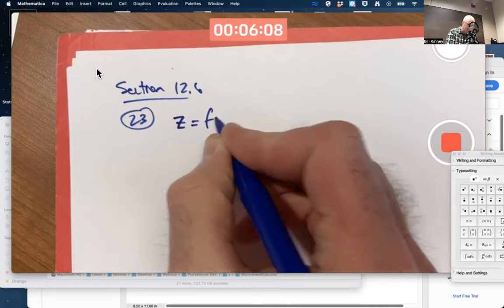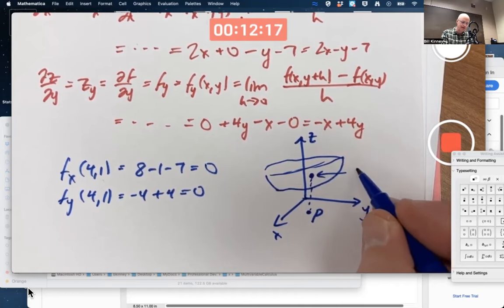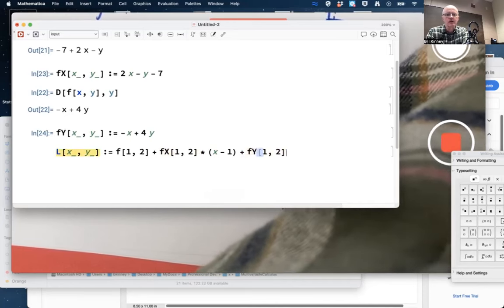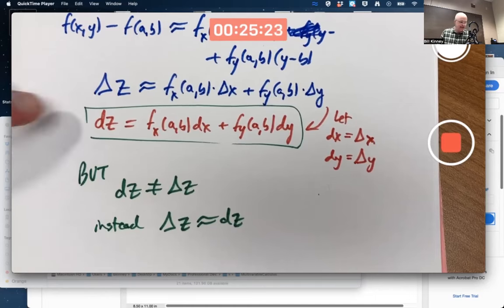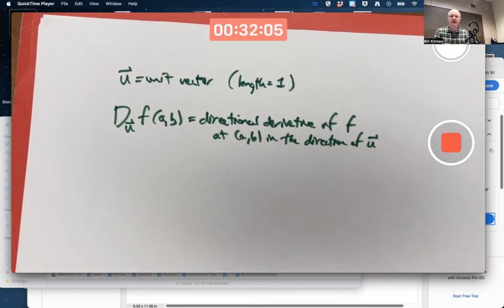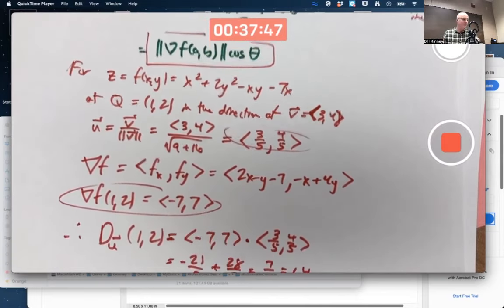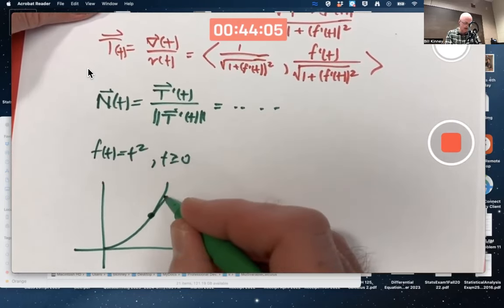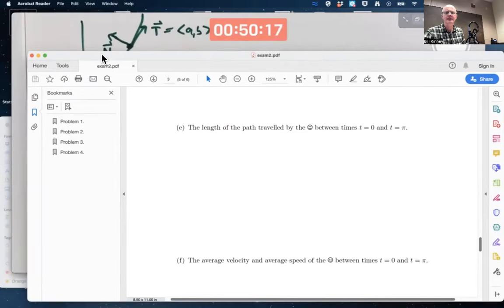Multivariable Calculus Problem-Solving Review for Exam 2 (w/ Introduction to Directional Derivative)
Let's review for Exam 2 by in-depth problem solving! Let z=f(x,y)=x^2+2y^2-xy-7x, P=(x,y)=(4,1), and Q=(x,y)=(1,2). We find the partial derivatives of f at P and Q, then we use a linear approximation near Q to approximate f(1.2,1.7). We think about this both in approximate form and using the total differential (involving infinitesimals). We relate this to directional derivatives and gradient vectors. Then we review velocity vectors, unit tangent vectors, unit normal vectors, acceleration vectors, and tangential and normal components of acceleration. Curvature formulas should be know as well. Also, don't forget about second-order partial derivatives and the equality of mixed partials.  Infinite Powers, How Calculus Reveals the Secrets of the Universe